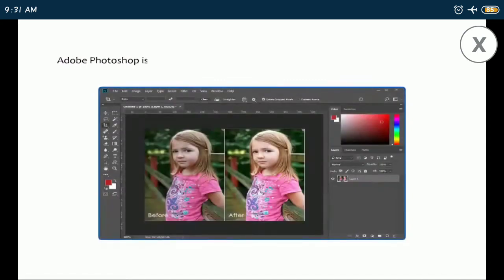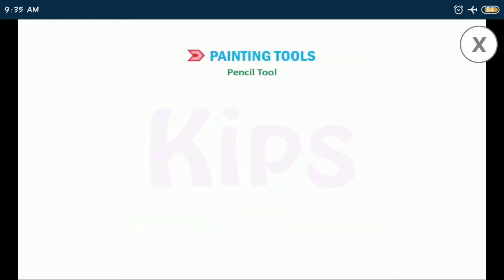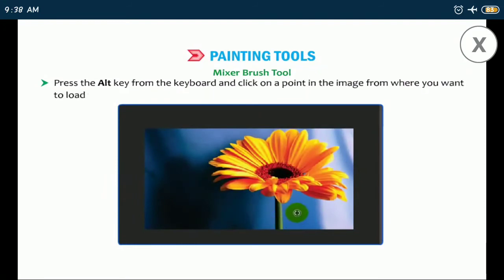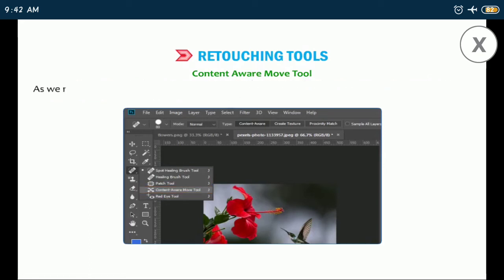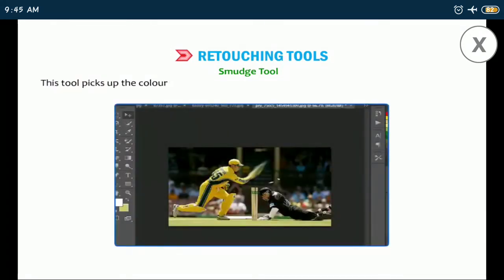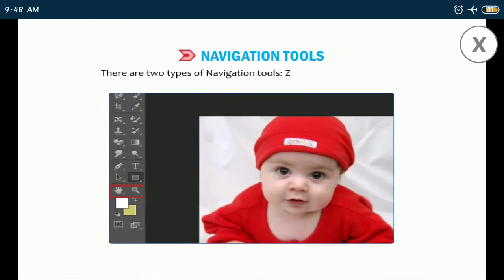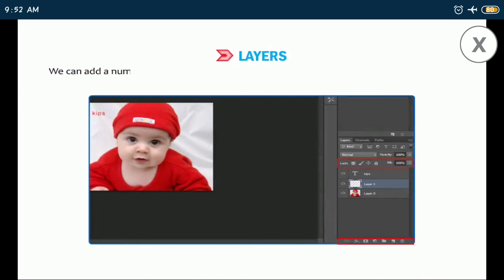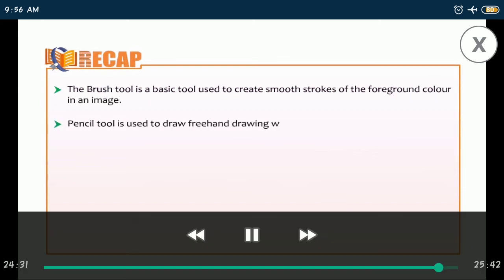More on Photoshop cc grade 8